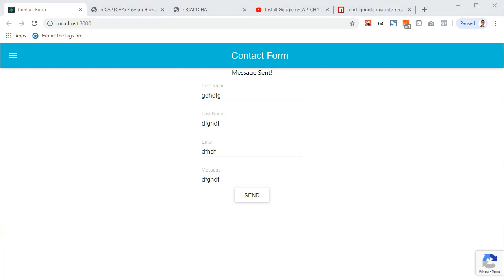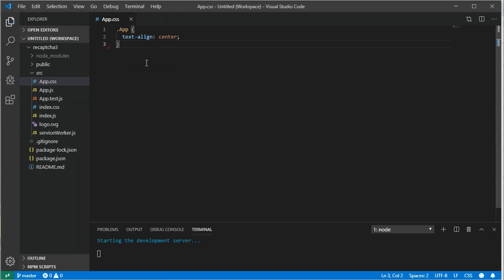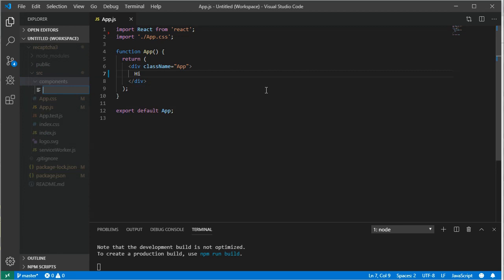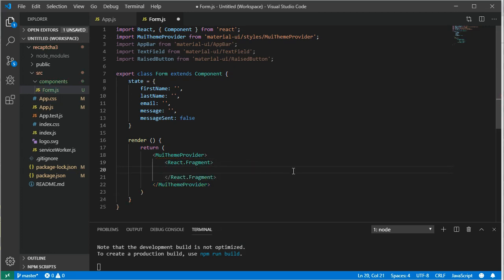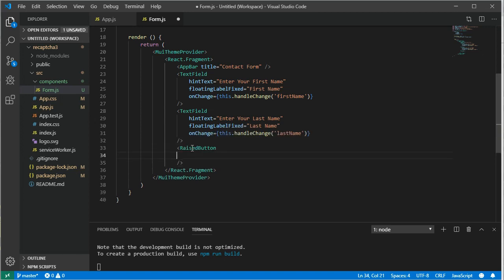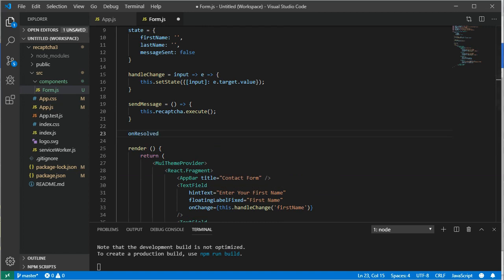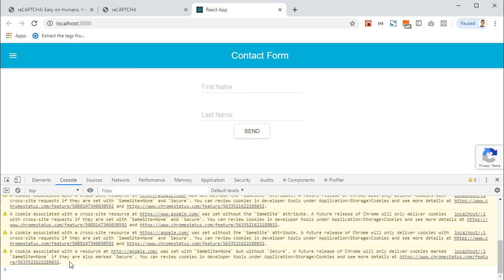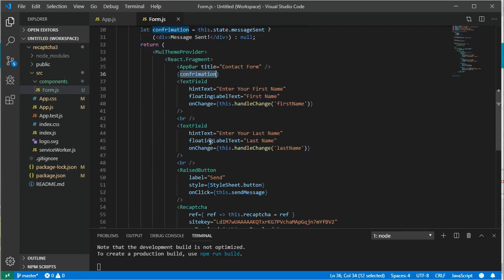Google reCAPTCHA v3 in React.js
In this video we will learn how to implement Google reCAPTCHA v3 in React.js. We will install the material-ui package for styling and  react-google-invisible-recaptcha -  which is a React component interested in Google invisible reCAPTCHA.